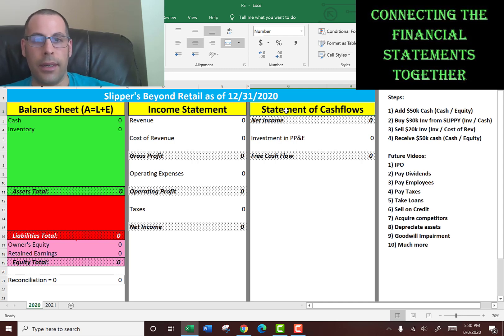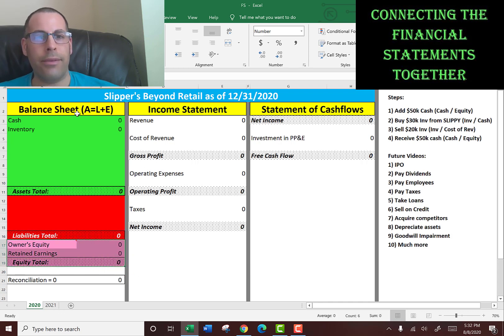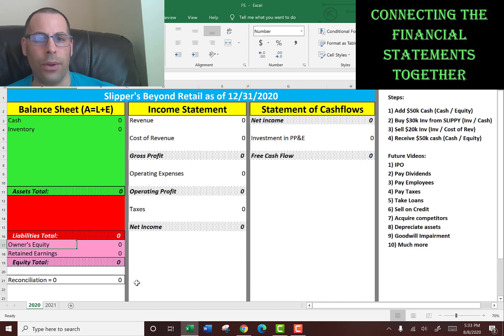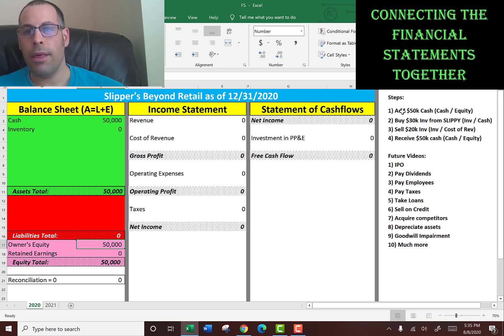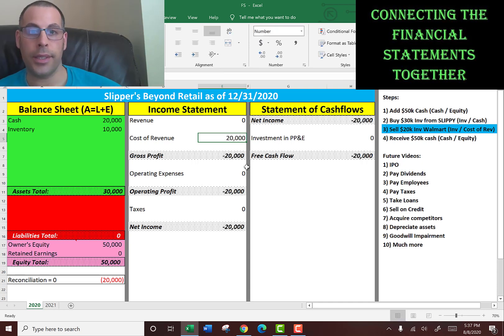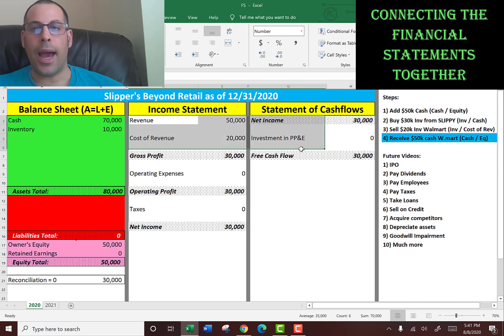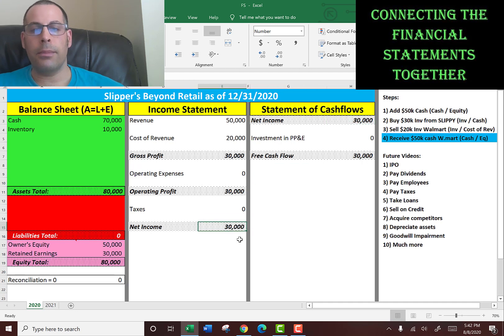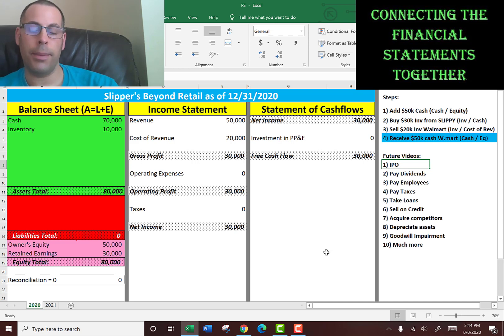Part 1: How to connect the Balance Sheet, Income Statement and Statement of Cash Flows together?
This video series we will discuss how the balance sheet, income statement and statement of cash flows are tied together.